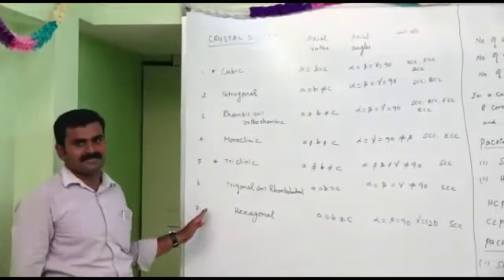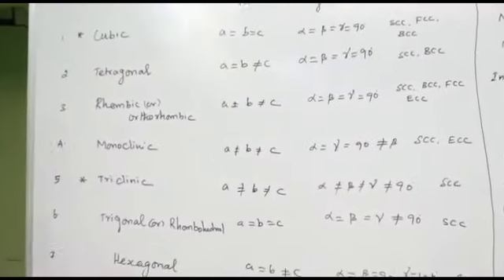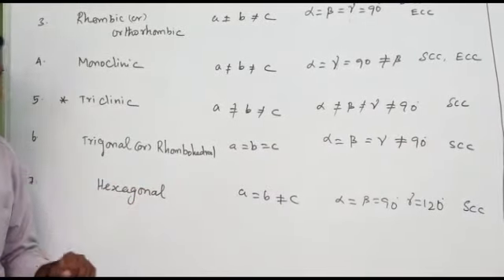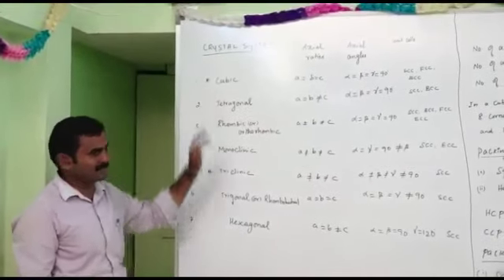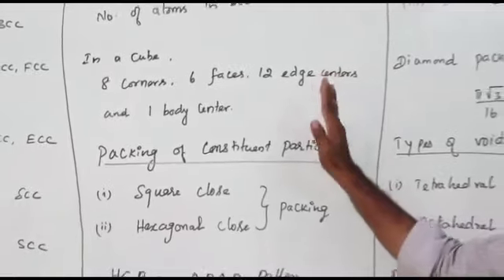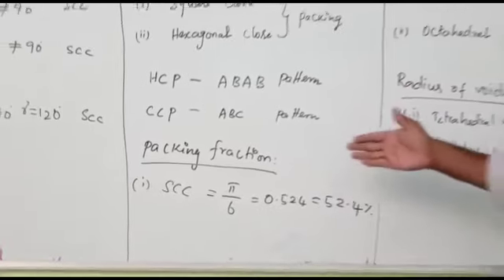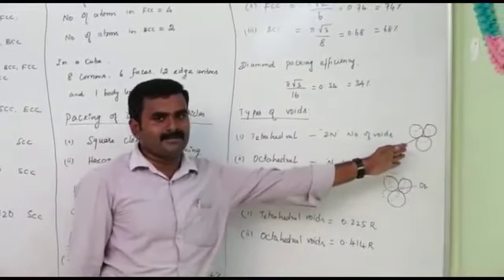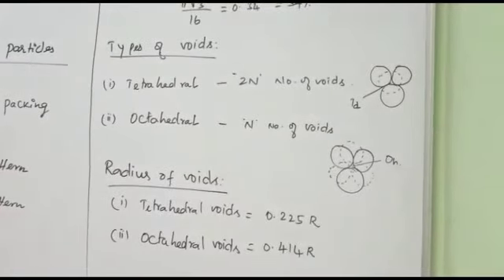SJCTNC-SOLID STATE- PART-II(UNIT-III) -(ACH301S)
Crystal system
packing efficiency